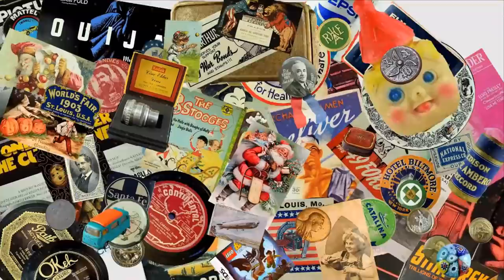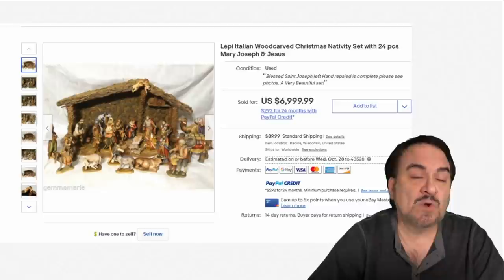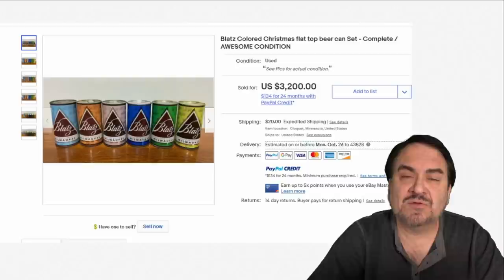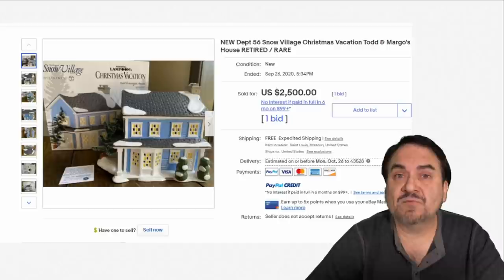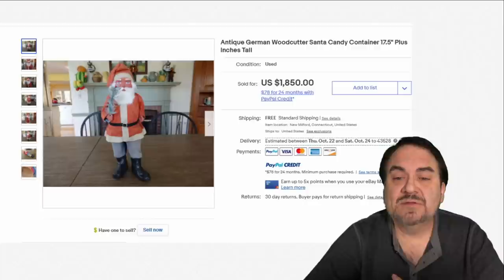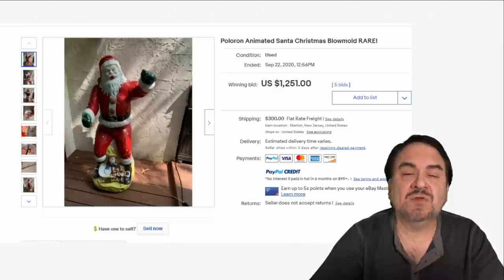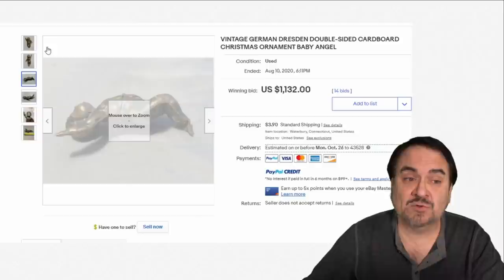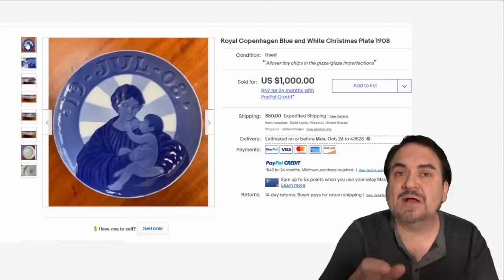Antique Christmas Ornaments And Decorations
It's almost that time of the year again so lets take a look at some of the most expensive Christmas decorations of the past. Even newer Christmas items can be worth a lot of money. Some items you may not even know are related to Christmas. Vintage Christmas Decorations Worth $1000 Or More Antique Christmas Ornaments And Decorations

Some of the Mailing Supplies We Use:
2" Table Top Tape Dispenser
2” Tape For Dispenser Above
6" X 9" poly mailing bags
10” X 14” & Larger Poly Mailing Bags